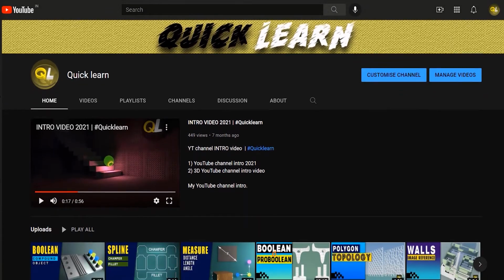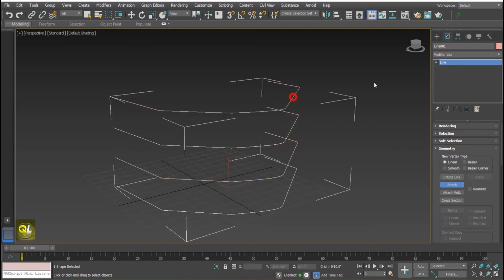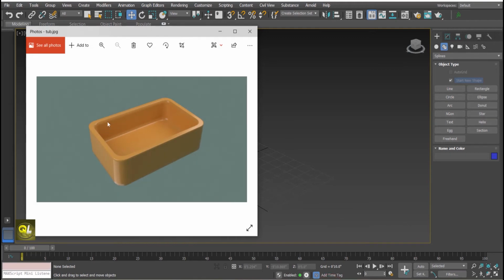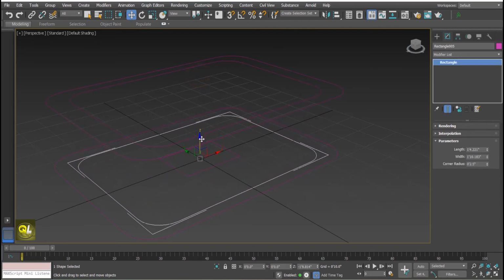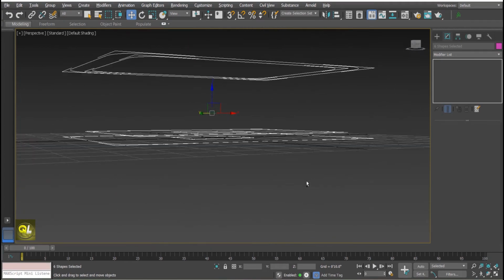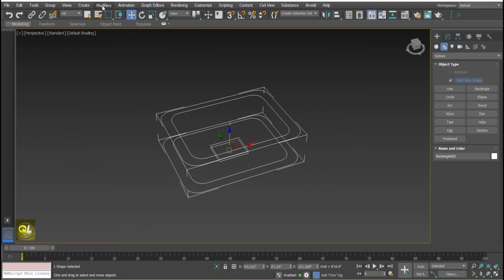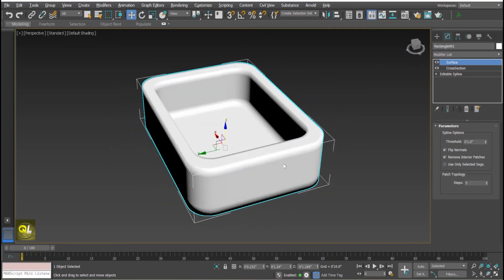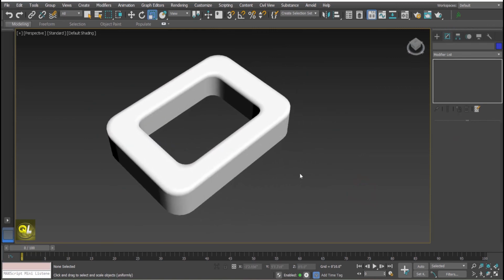CROSS SECTION in 3dsmax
How to  use Cross section and Surface modifiers in 3dsmax | @Quick3D

1) Cross section modifier
2) Surface modifier